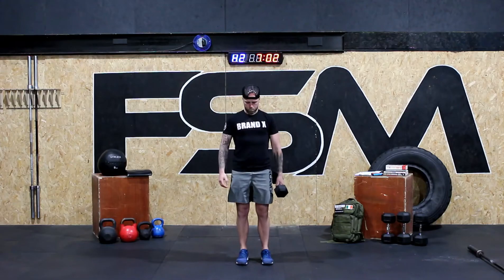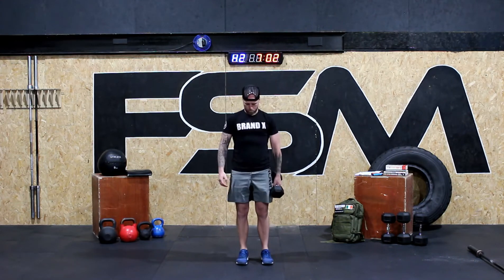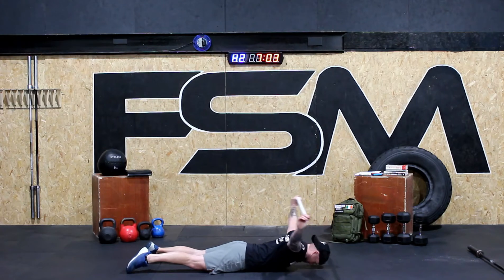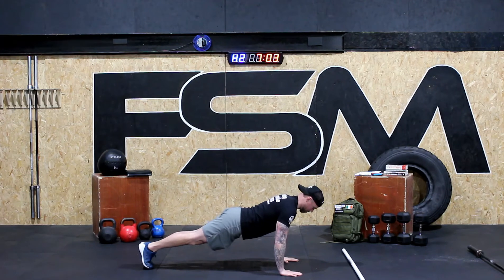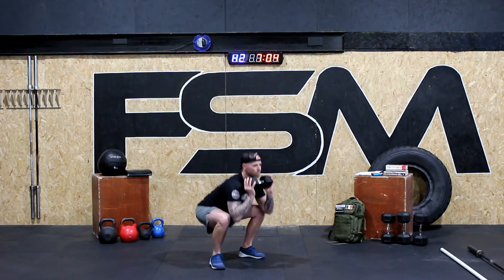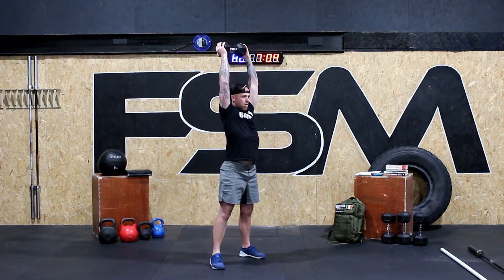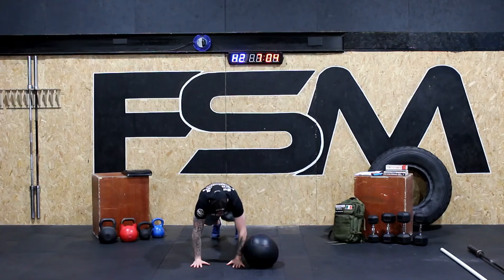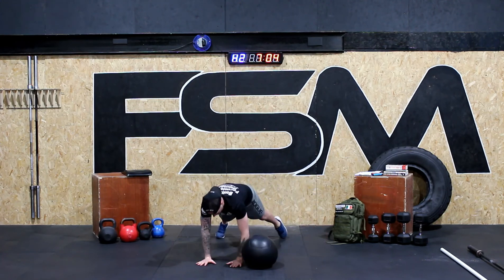Anywhere Fit Youths #30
Anywhere Fit Youths is a fitness programme to help children and teens stay active and achieve their fitness goals at home, outside or when on holidays.

Our programme is designed by our expert Youth Coaching Team with scaled options and equipment modification options when needed.

If you have not exercised for some time or have an underlining illness please consult your doctor before taking part.